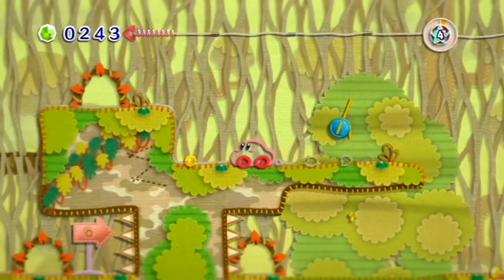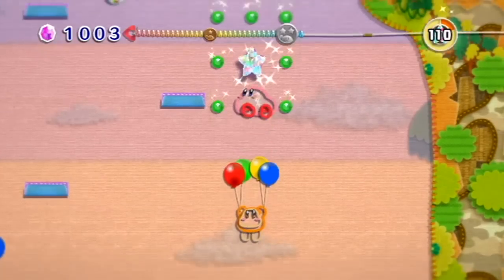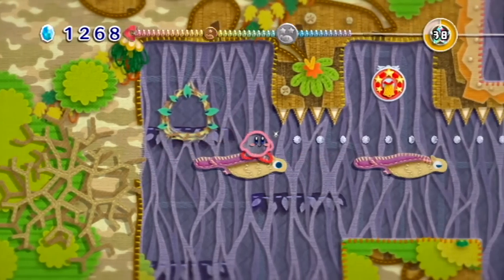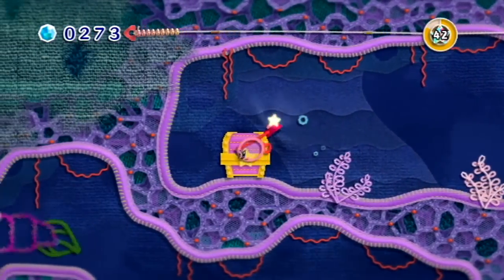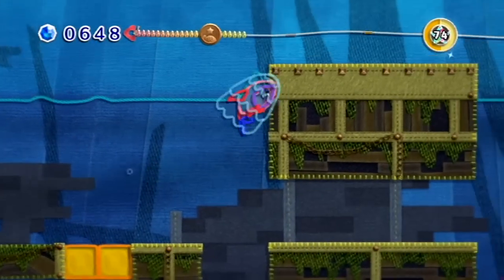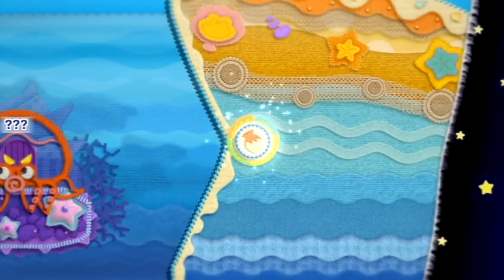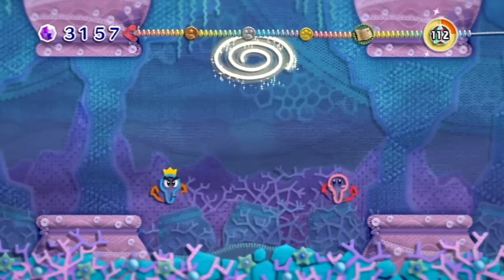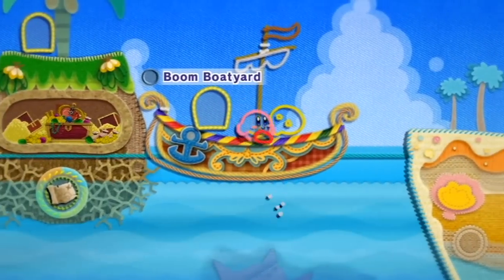Kirby's Epic Yarn - Episode 13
We go to some most exotic places in this ocean!